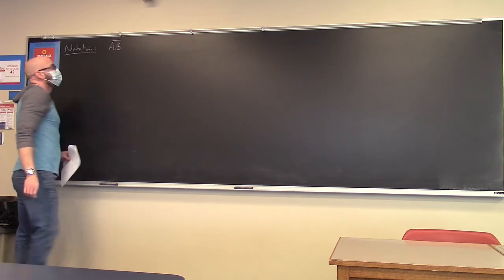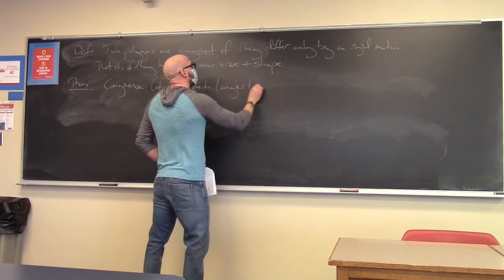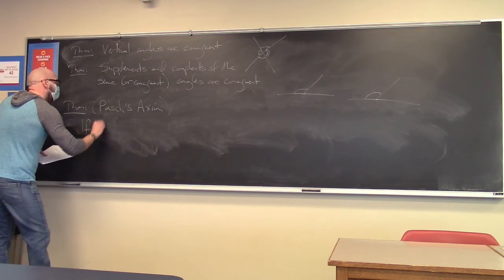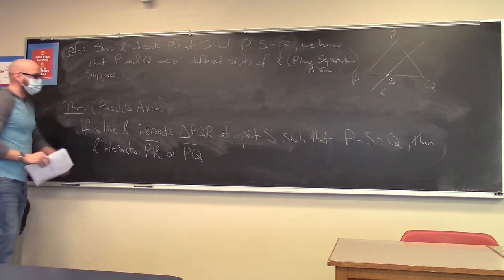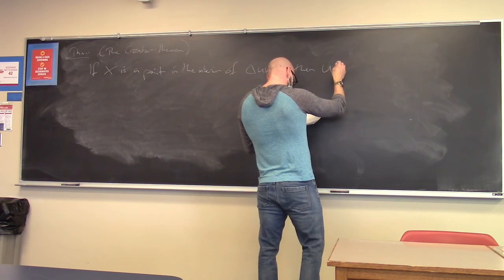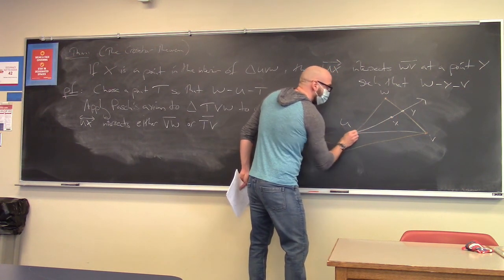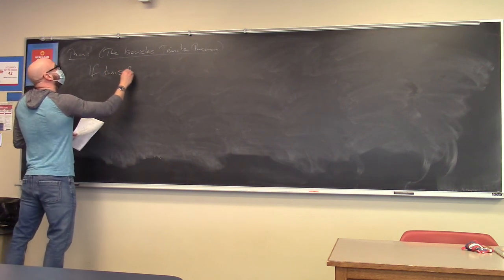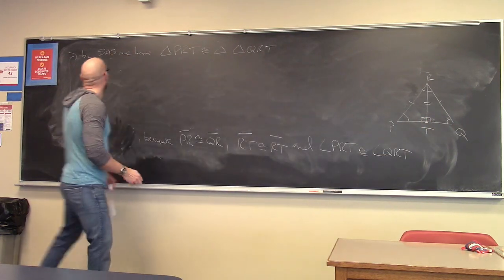Math 436 - 2/17/21